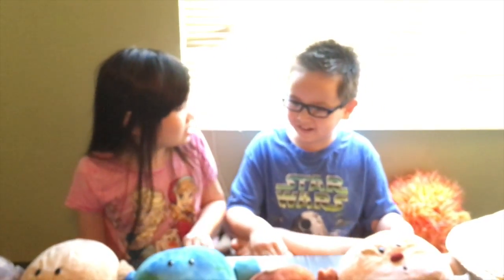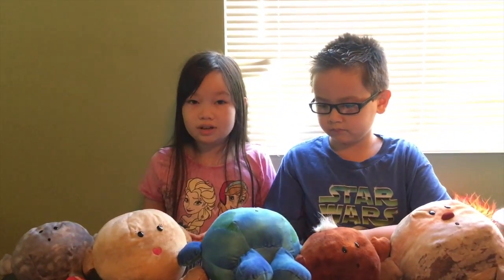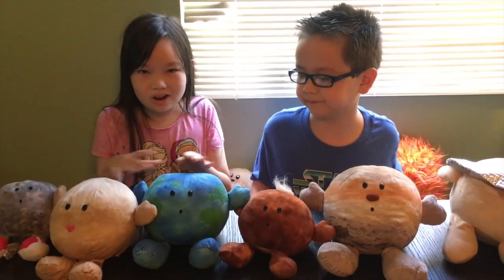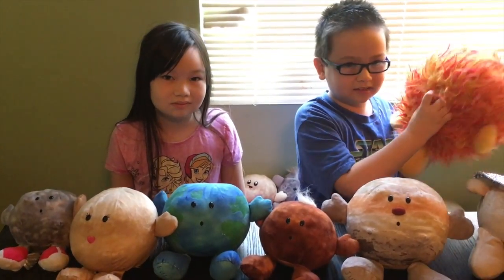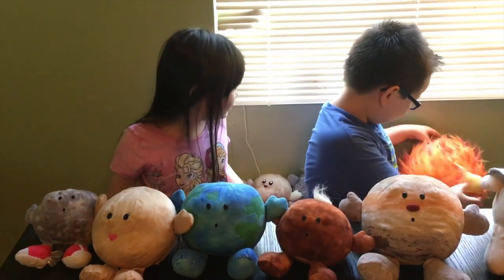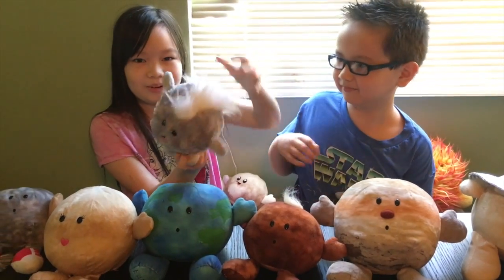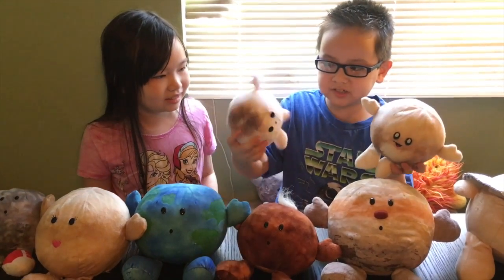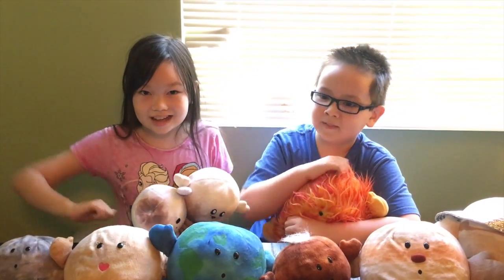Celestial Buddies - plush planets and space objects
Noah and Amelia teach you about the planets while playing with Celestial Buddies, the super cute and plush toys that are soft, fun and educational.